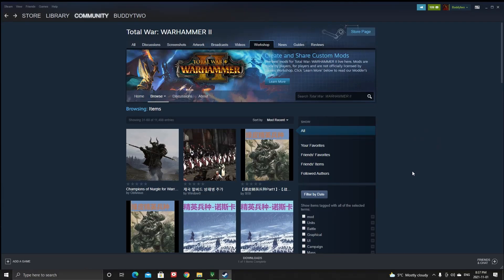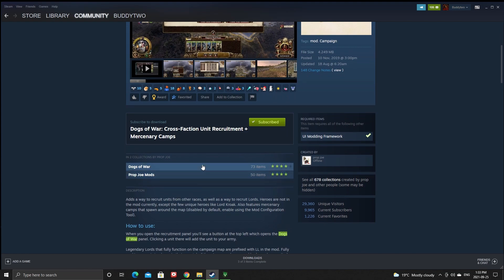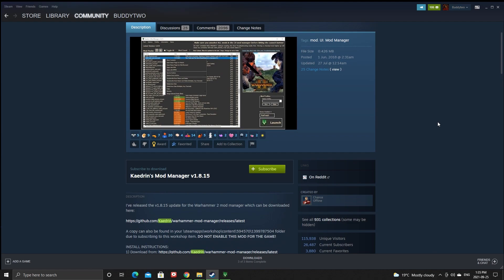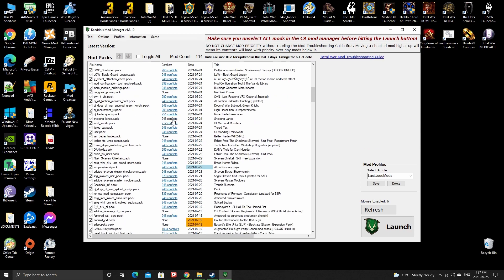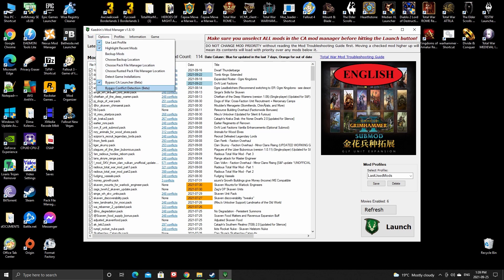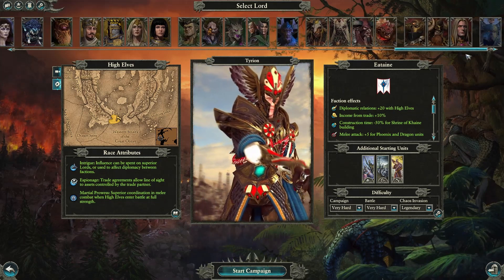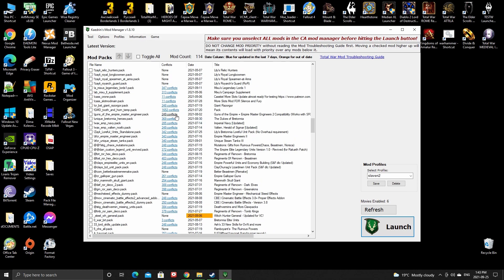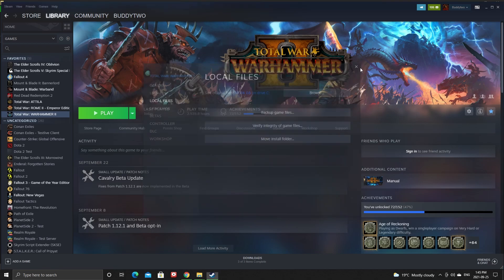Kaedrin Mod Manager Guide for total war Warhammer 2.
Guide of Kaedrin's Mod Manager, for total war Warhammer 2.